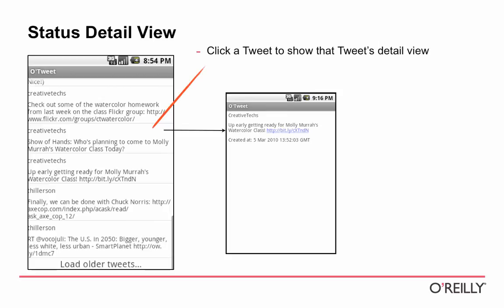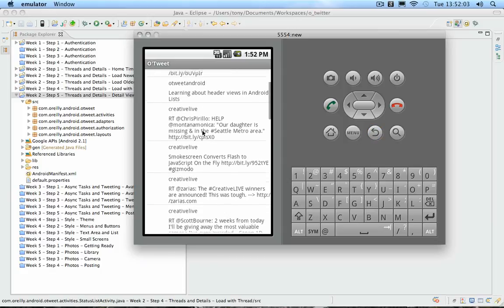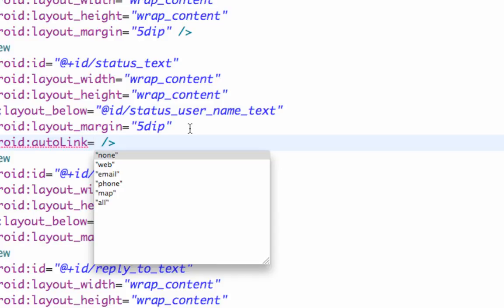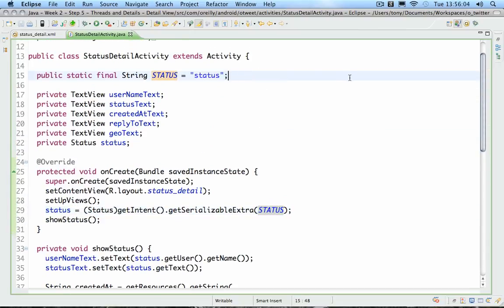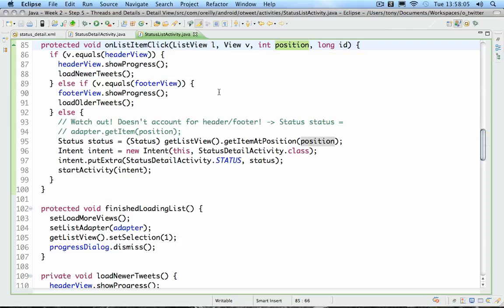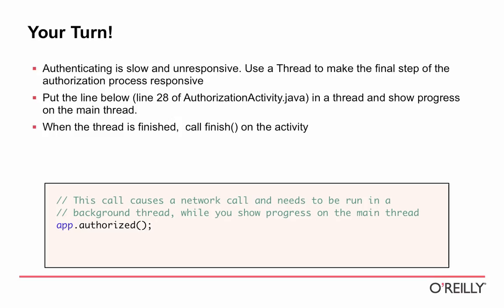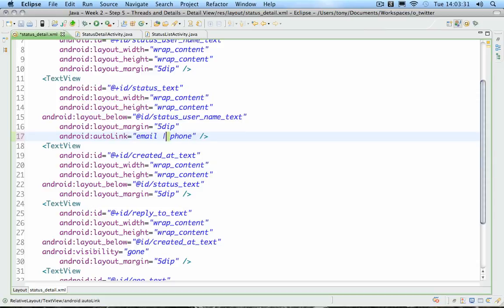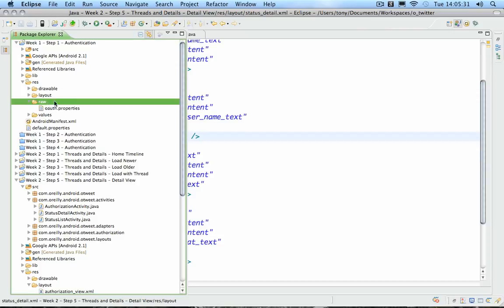Showing the Status Detail View